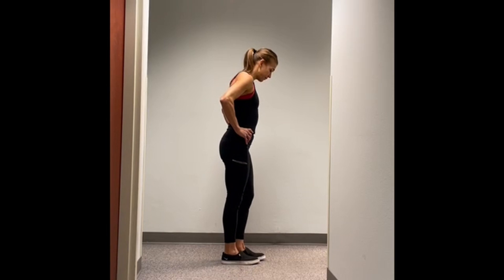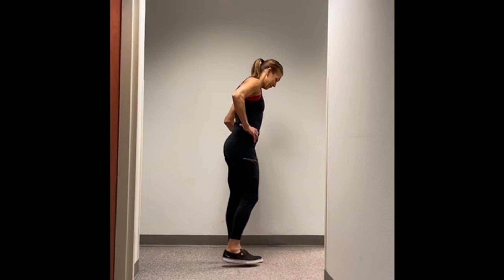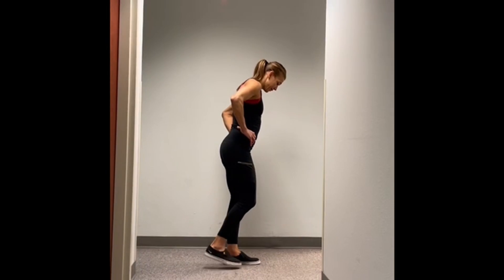3 Way Reach - Balance for Runners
Trails offer more diverse terrain and uneven ground than roads usually can for runners. This variability demands more balance. Incorporating some balance work into your pre-run workout will help ensure you avoid injury.